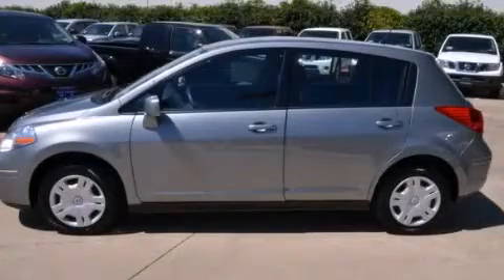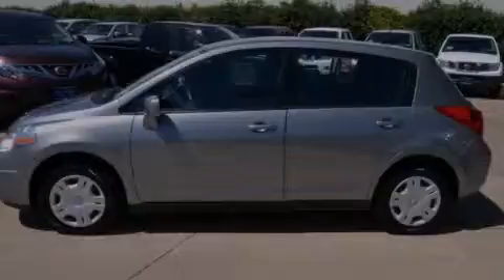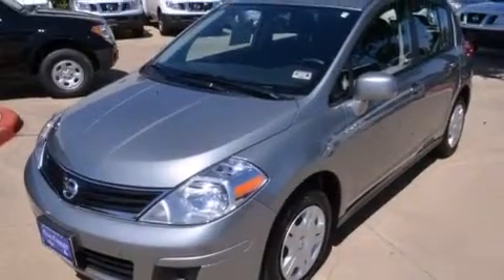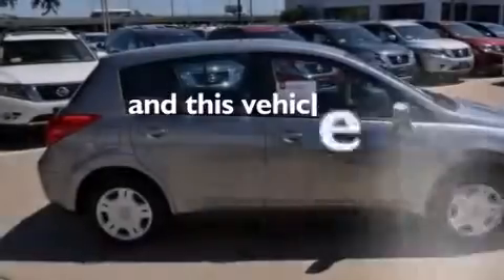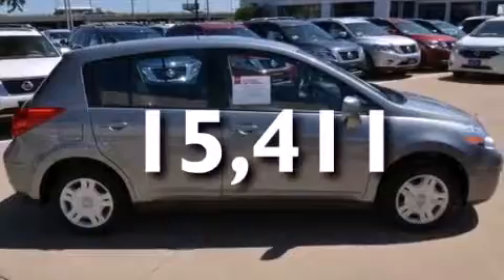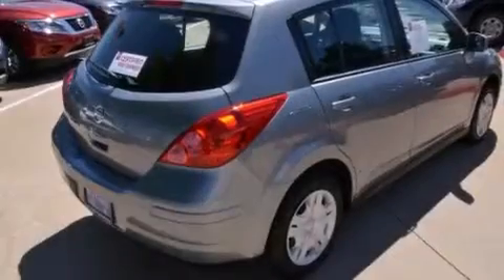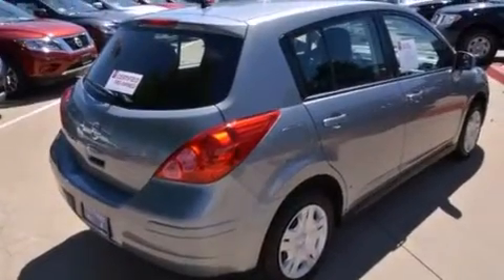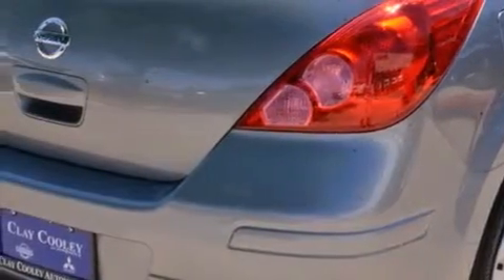2012 Versa Dallas TX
We've been honored to serve the Dallas TX area , we promise that your experience at our dealership will exceed your expectations ! Year : 2012 Make : Model : Versa Engine : 1.8L DOHC 16-valve I4 engine Trans . : Manual Exterior : Gray Miles : 15,411 Interior : Black Clay Cooley - Nissan 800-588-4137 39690 LBJ FREEWAY Dallas , TX 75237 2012 Versa Dallas TX